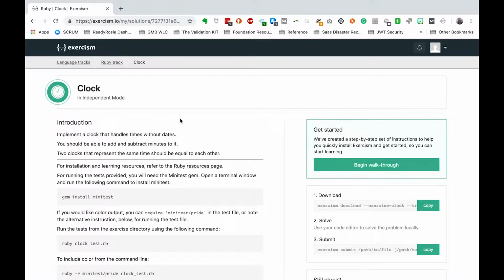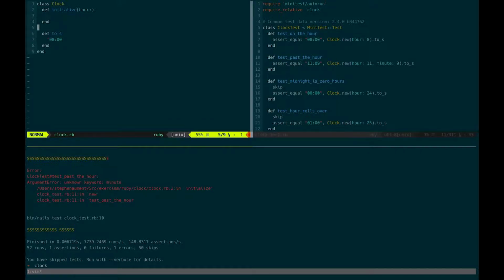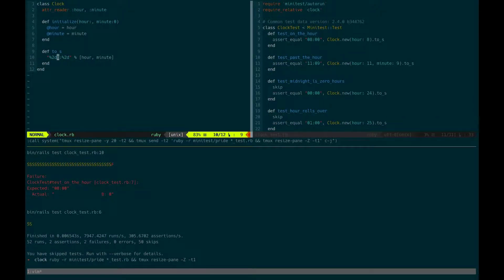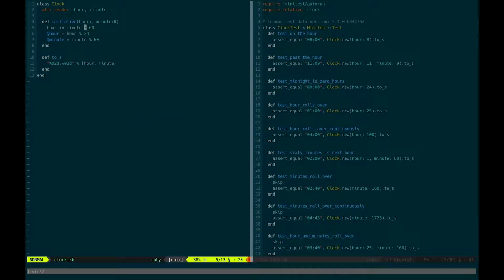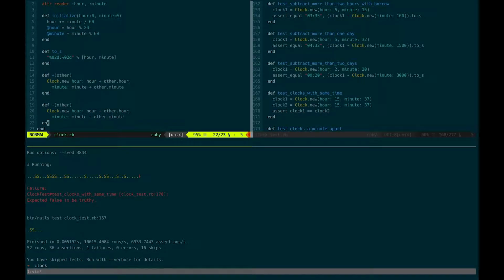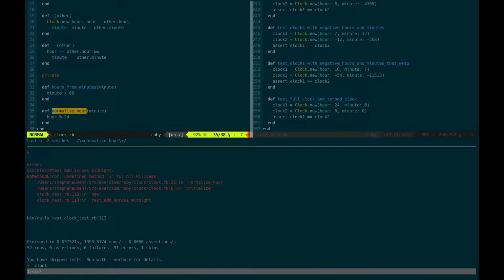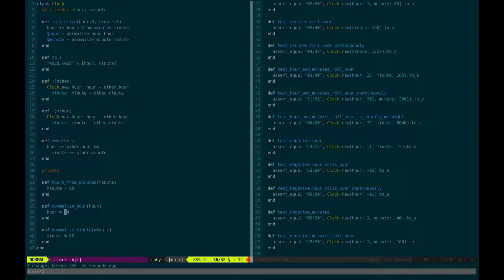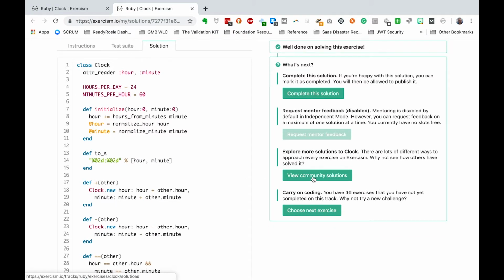exercism.io 21 clock Part 1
Part 1 of a walkthrough of the clock exercise from the exercism.io ruby track. In this episode, I make all the tests pass.